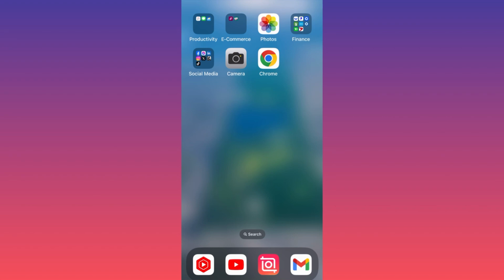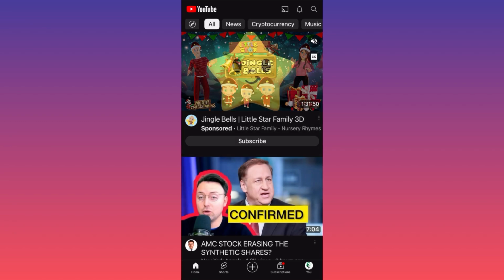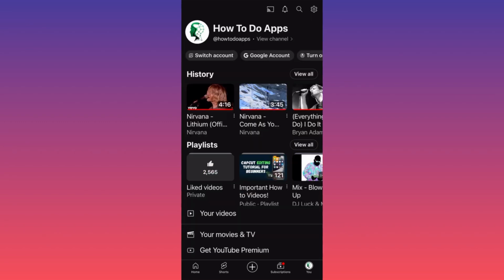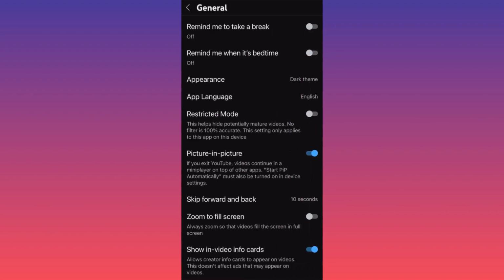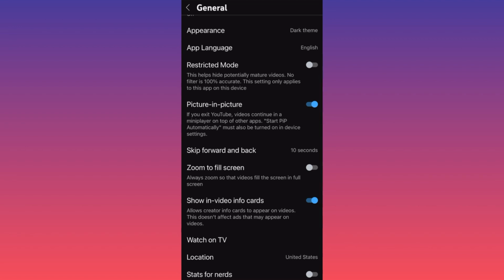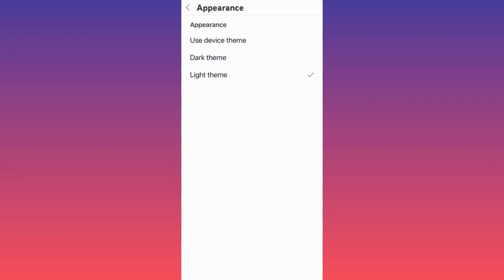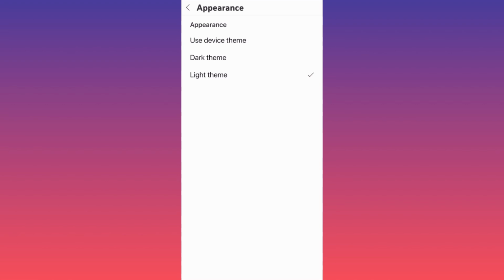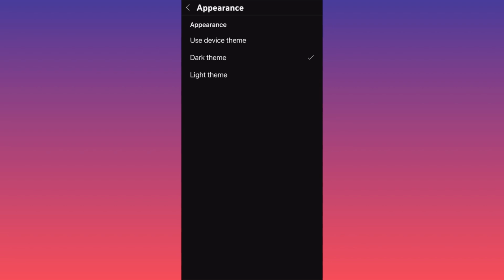How to Enable YouTube Dark Mode on Mobile and Desktop (2024) Full Guide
In this video you will learn how to enable youtube dark mode on mobile and desktop and how to enable dark mode on youtube. To enable dark mode on the YouTube mobile app, open YouTube and tap your profile icon in the bottom right corner. Then tap the Settings icon. Tap General. Then select Appearance. Finally, tap Dark Theme to switch to dark mode. If you’d like to easily be able to switch between light and dark mode without opening your YouTube settings, select the Use Device Theme option. This way if you switch your device to dark mode, the YouTube app will automatically switch to dark mode to match.

📚Elon Musk's Secrets to Success:

📚Maximize Results with GPT-3: